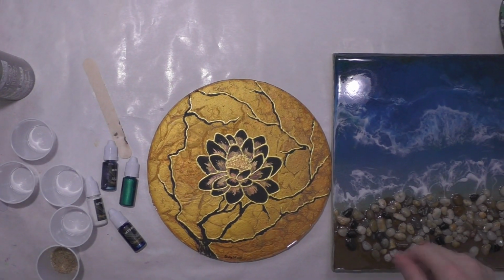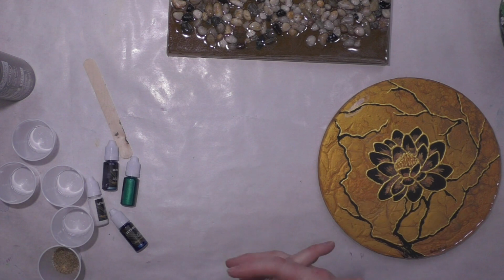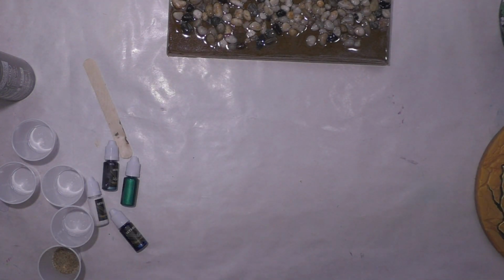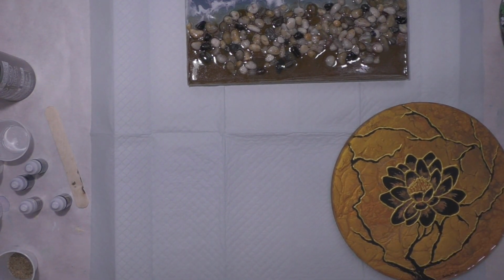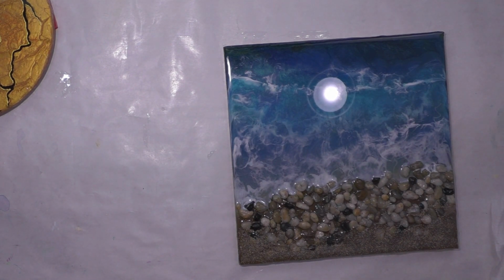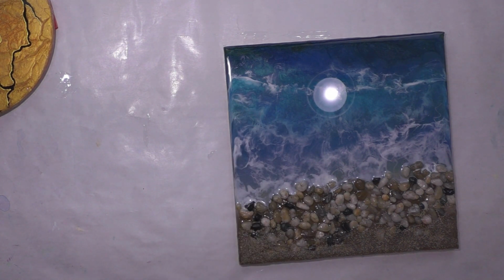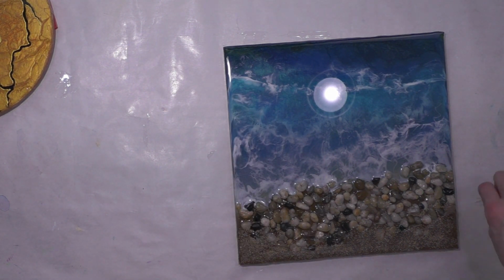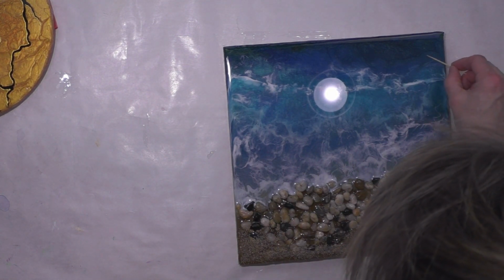(459) RESIN with Famowood WATER/PEBBLES 🌊 PART TWO Finishing UP & Top Coat on Black Lotus 040520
NOTE: I mix all of my paints with a 1:1 ratio of paint to Floetrol.  I add water to get it to a consistency of honey pouring in a stream from my craft stick. There was no silicone in any of the colors.  I always seal my art after it has dried a minimum of 72 hours with multiple coats of High Gloss Varnish using a sponge brush.  **Tip**  I store my sponge brush in a sealed Ziploc between coats and do not rinse it so it does not deteriorate the sponge.  This will store safely for at least a week.